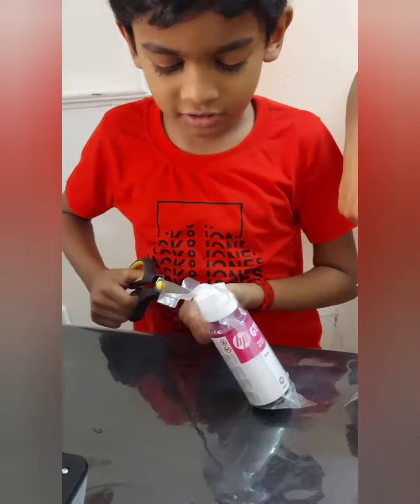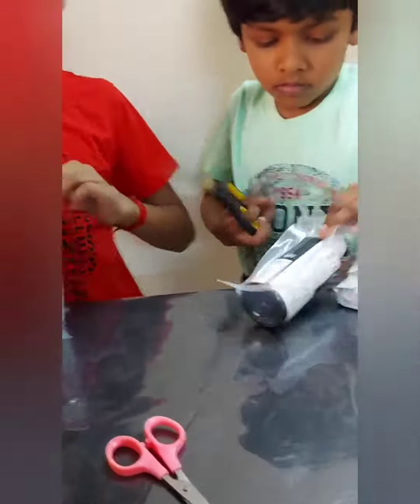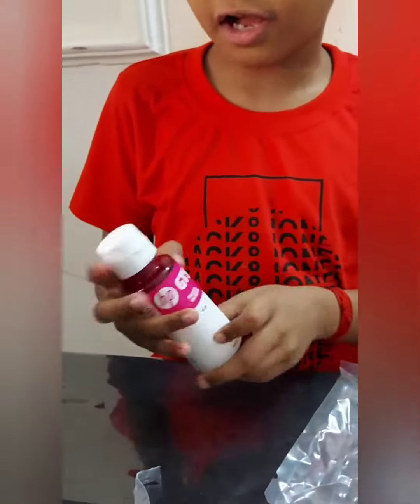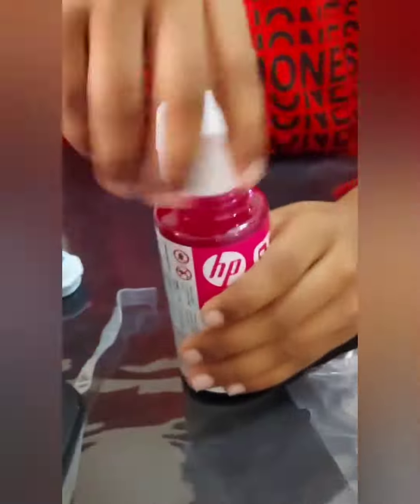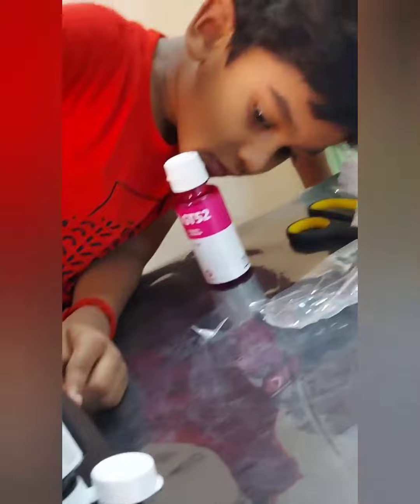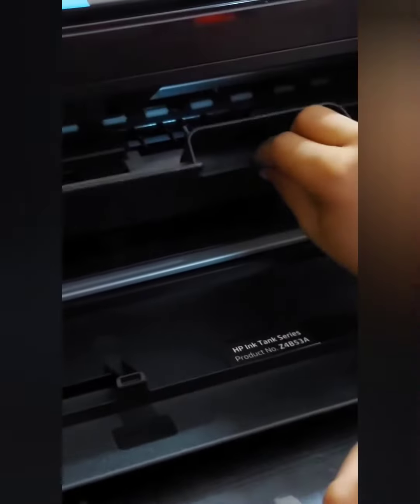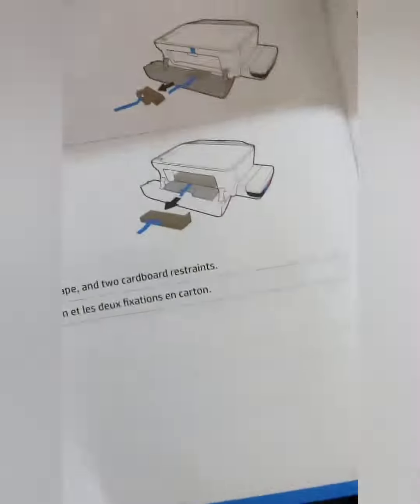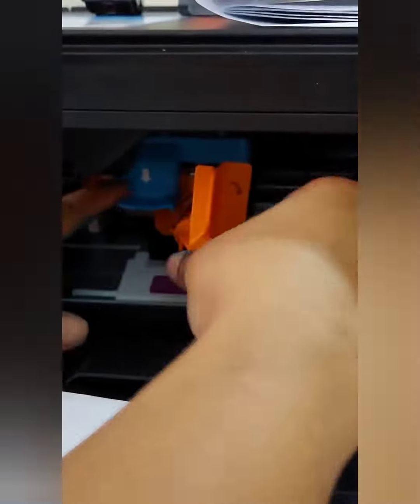How to installing hp Printer PART-3/Activity vlog-5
Unboxing new Printer hp